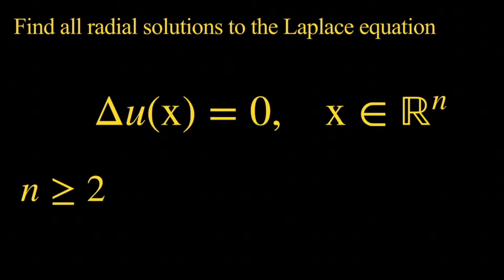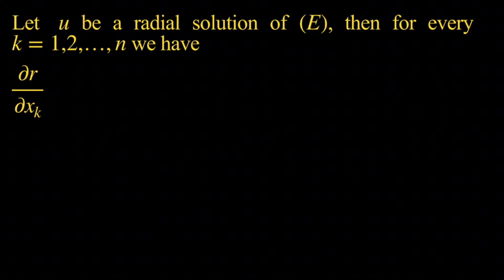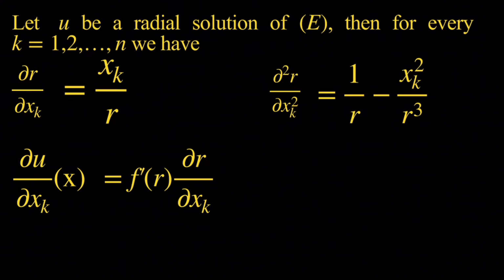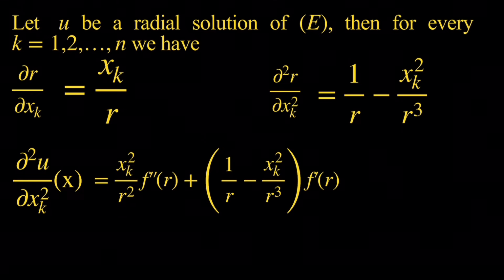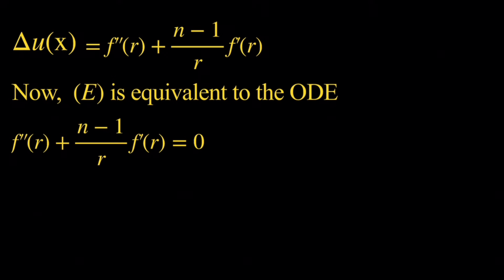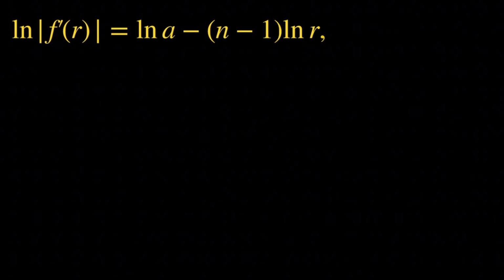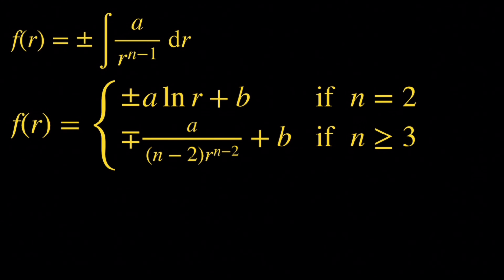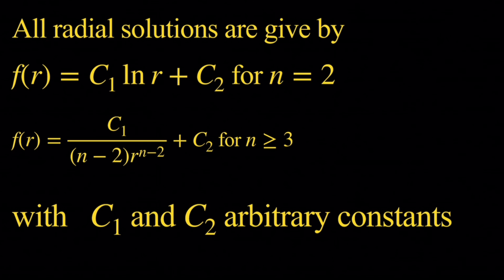Radial solutions to the Laplace equation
In this video, we find radial solutions to the Laplace equation.